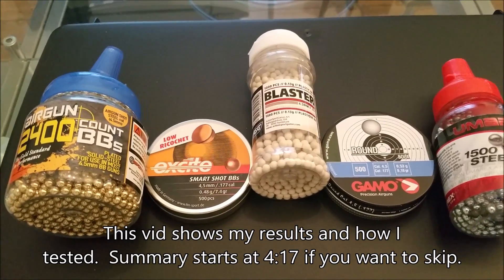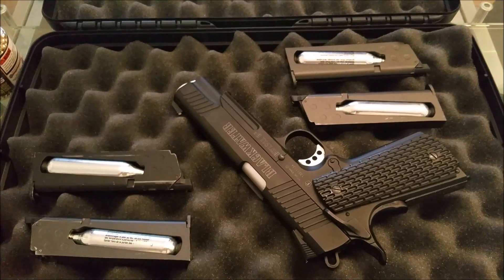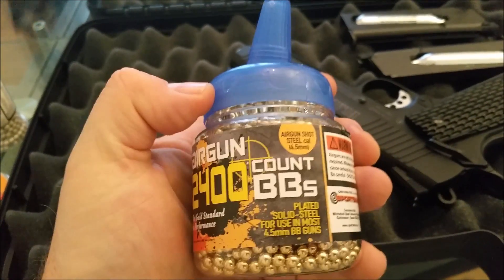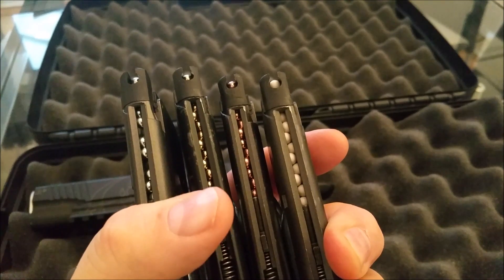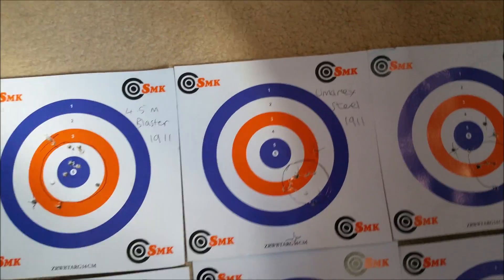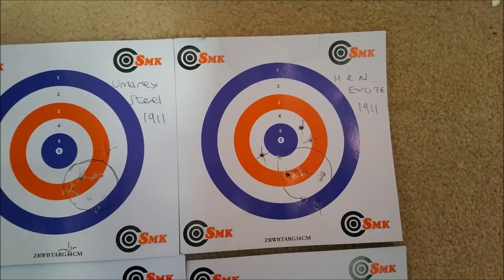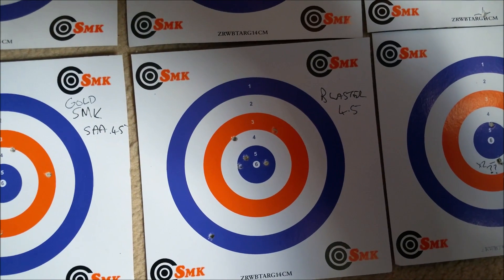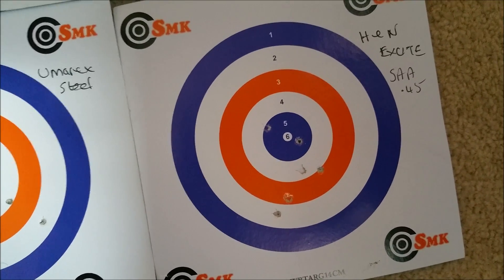Which BB is Best? - I try to expose the most accurate, reliable & best value 4.5mm bbs.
CAUTION - Test is limited to a small range of bbs.  Only 2 pistols used for testing. Results are based on the data gathered in the testing shown in the video AND some subsequent testing that was not filmed. Conclusions are the opinion of the tester. NOTE GAMO LEAD BBs are designed for airguns, not BB guns so there inclusion may be discounted.